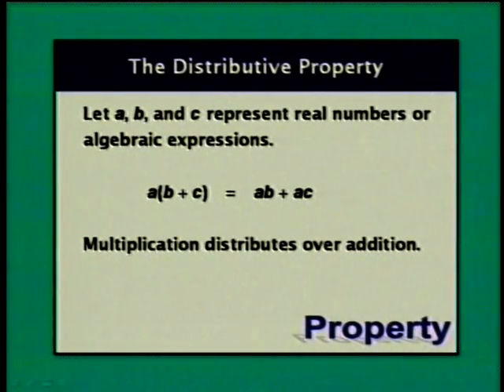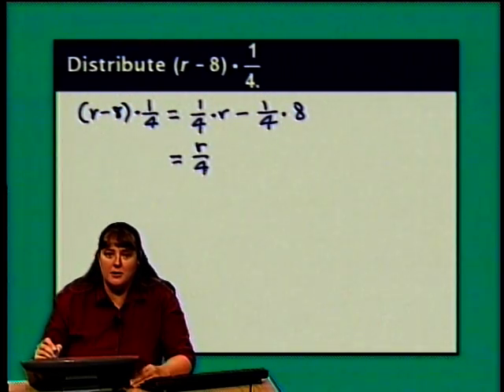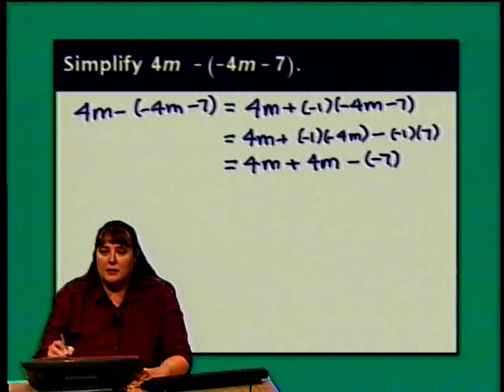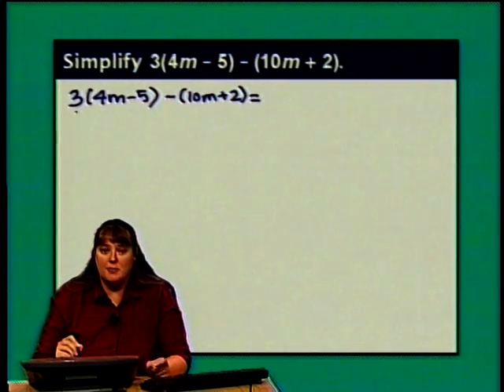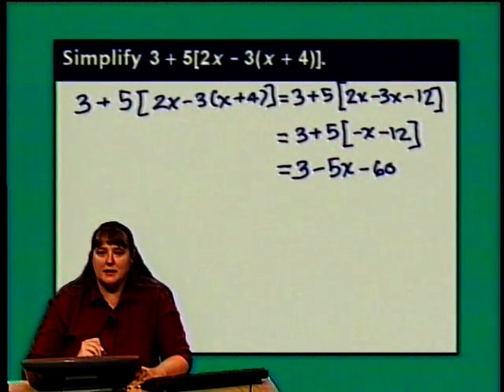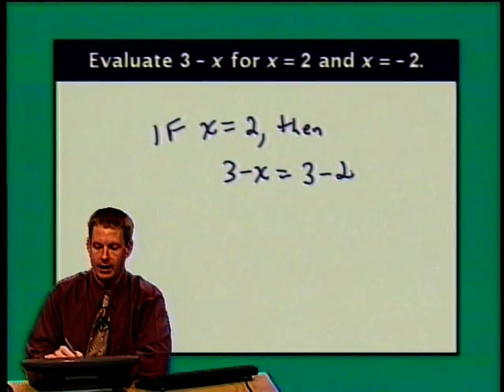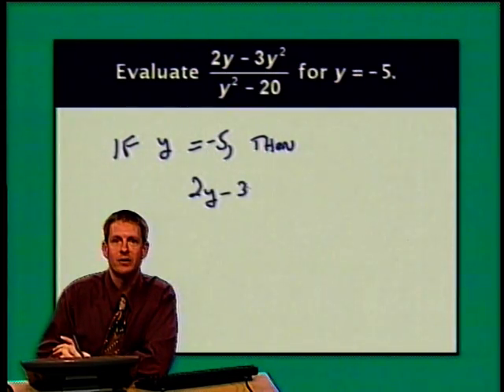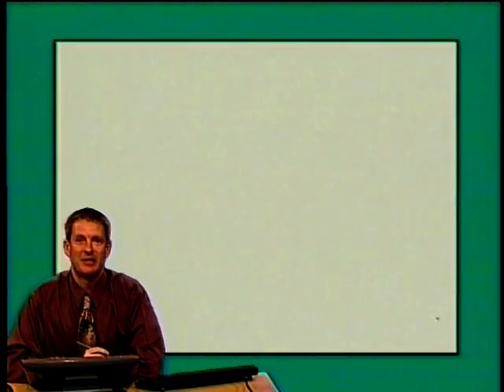Math 60 - Lesson 5b